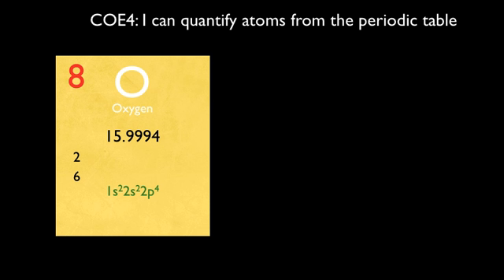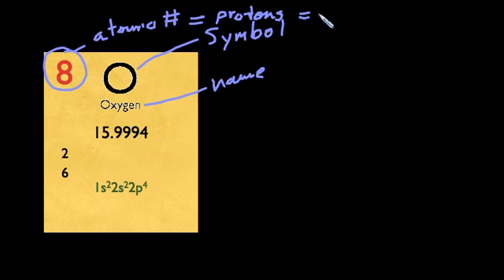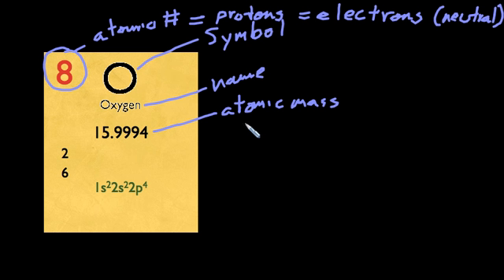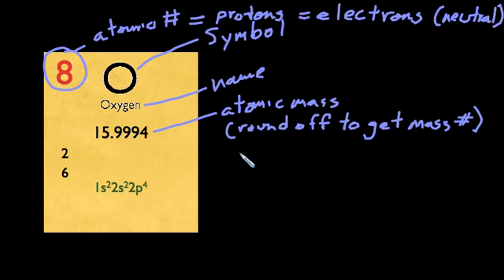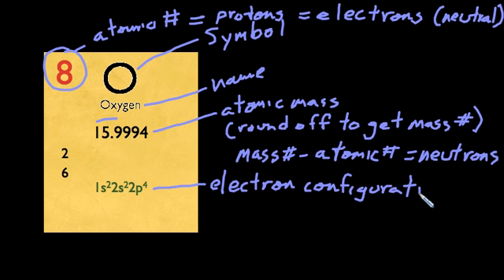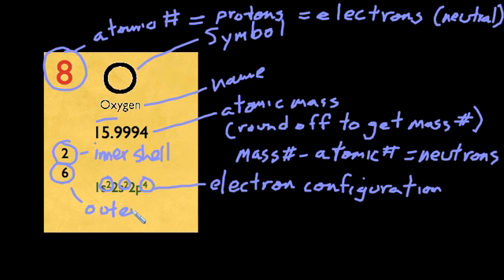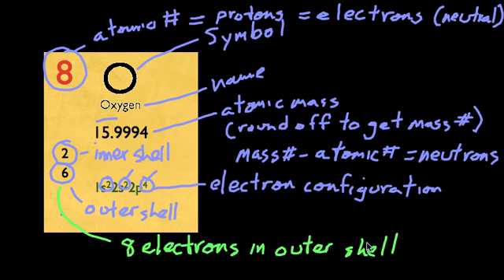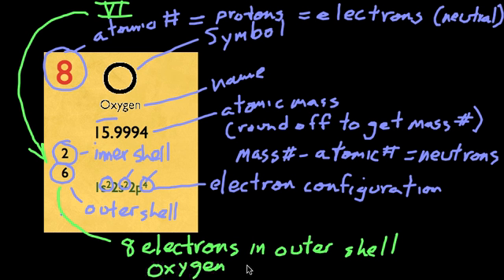CHEM3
Description of the numbers and symbols in the periodic table